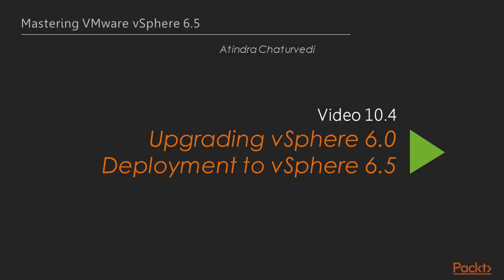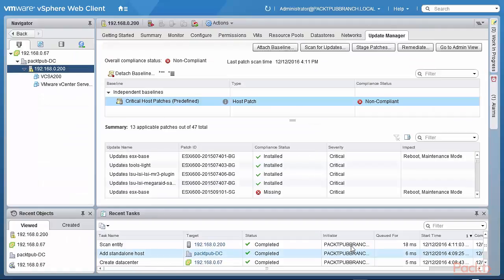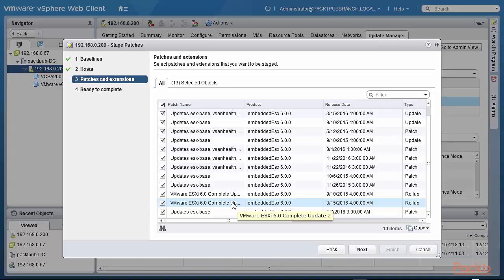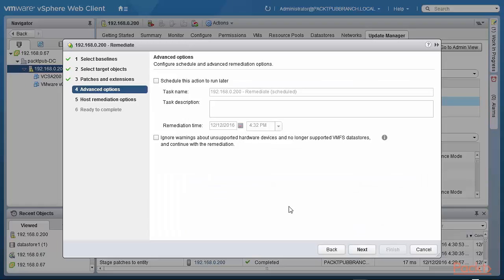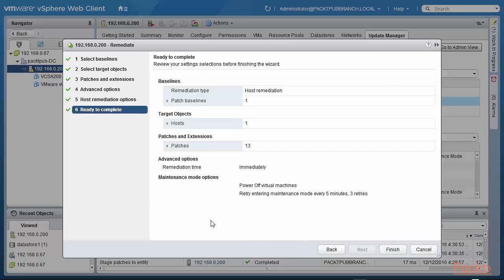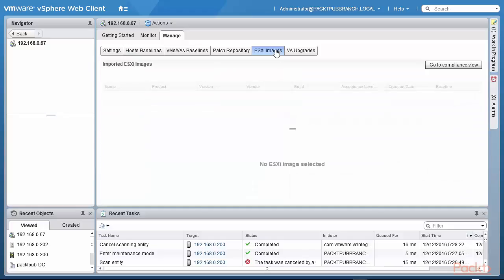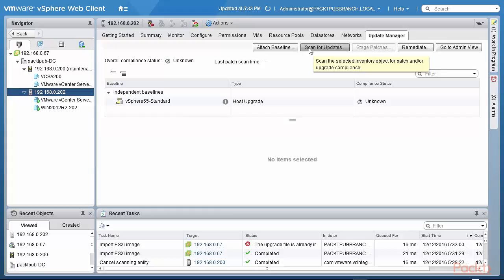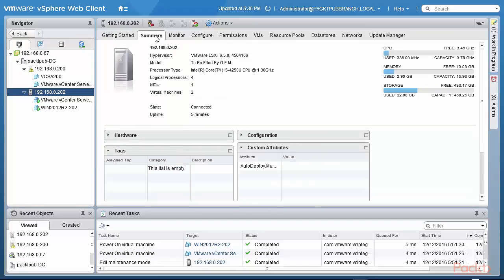Upgrading vSphere Version 6 0 to vSphere Version 6 5